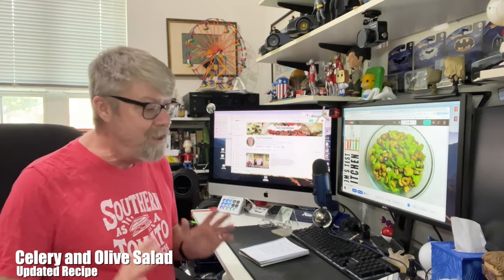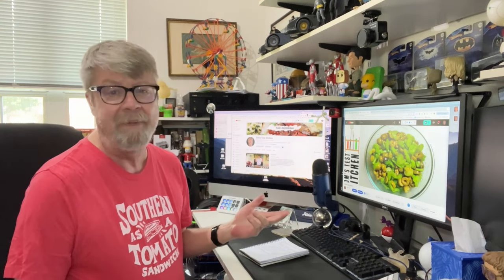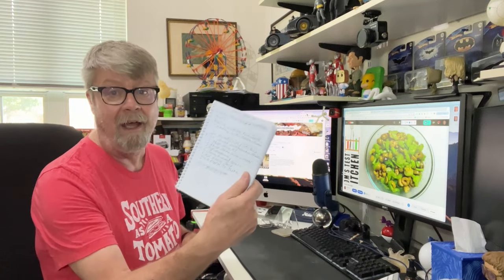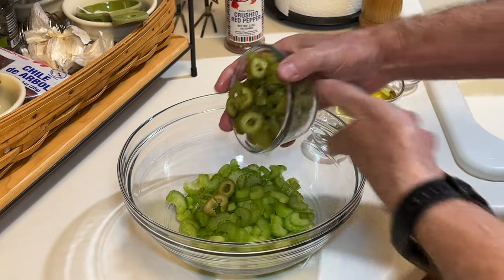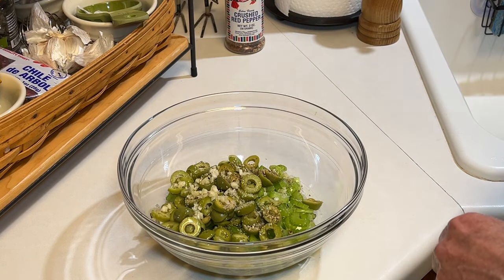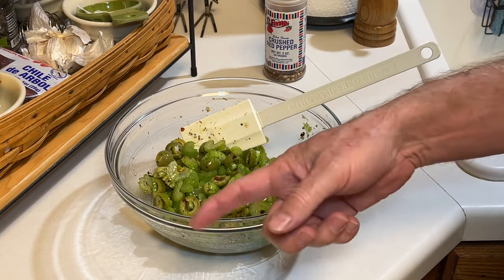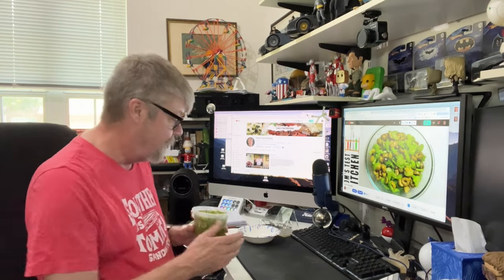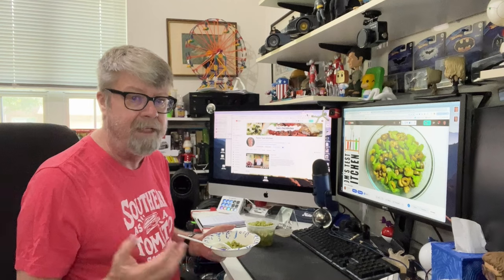How to Make Celery and Olive Salad | Favorite Recipes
In today's video I show how to make one of my favorite recipes, Celery and Olive Salad. This is super easy and very tasty.
Ingredients:
2 c sliced celery
1 c sliced castelvetrano olives
1 tbsp white wine vinegar
2 tbsp olive oil
1 tsp oregano
1 tsp kosher salt
1 clove mince garlic
1/2 tsp crushed red pepper flakes, optional
fresh black pepper to taste